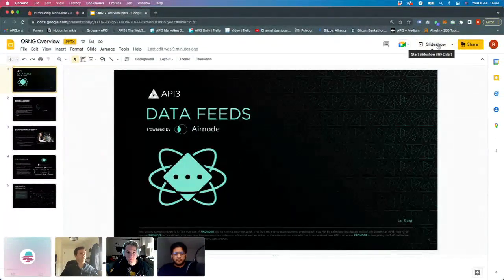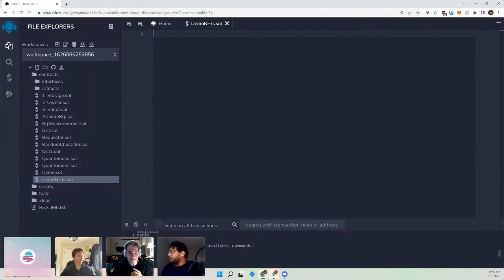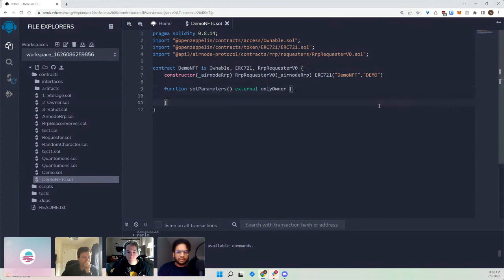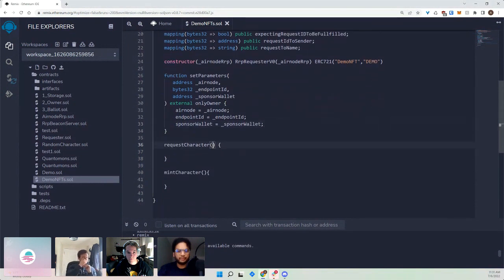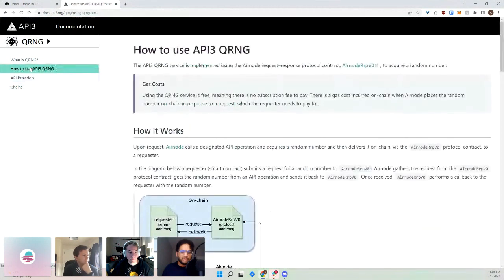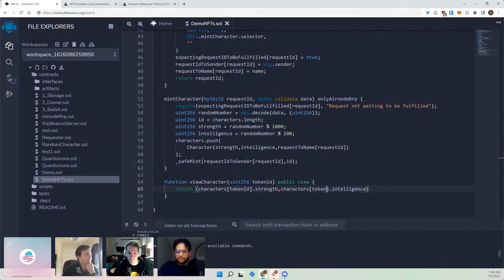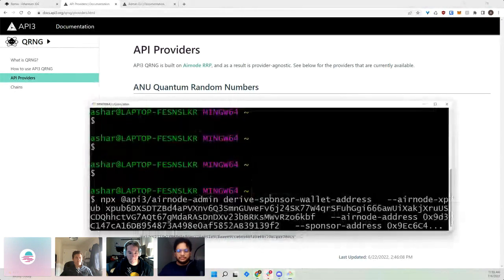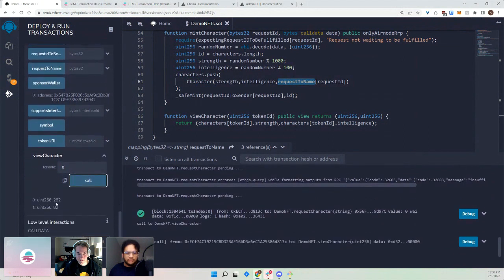Moonbuilders Workshop: Using API3 QRNG for Randomness on Moonbeam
In this video, Ben (Ecosystem Lead) and Ashar (Core Protocol Developer) from API3 talks to us about their project and demonstrates using it to mint NFTs. In this discussion, moderated by Kevin from Moonbeam, the group also covers the fundamental challenge of delivering on-chain randomness, how it works, and what API3 has planned for upcoming developments.

API3 QRNG is a public utility. It is powered by an Airnode hosted by Australian National University (ANU) Quantum Random Numbers.